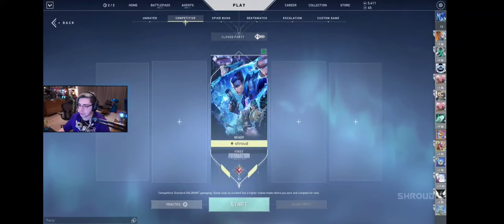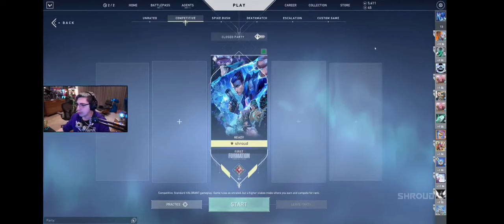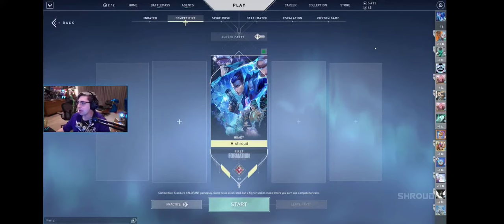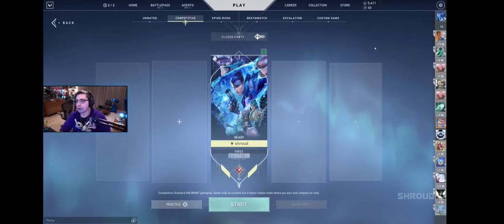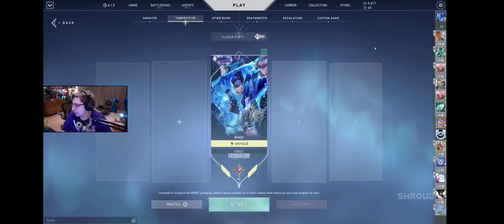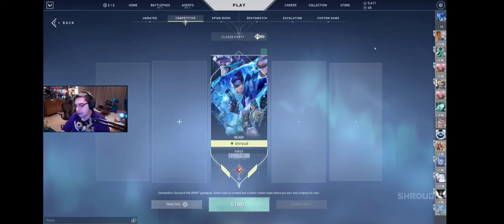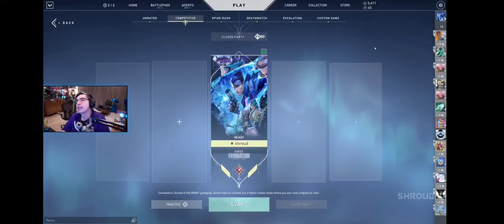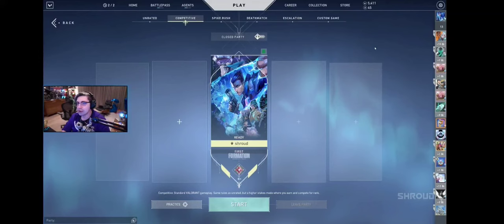Shroud's thoughts on high polling rate mouse.